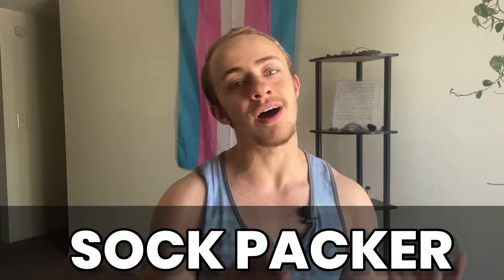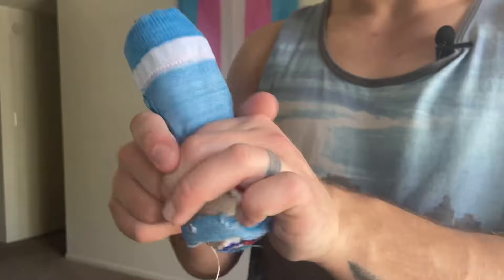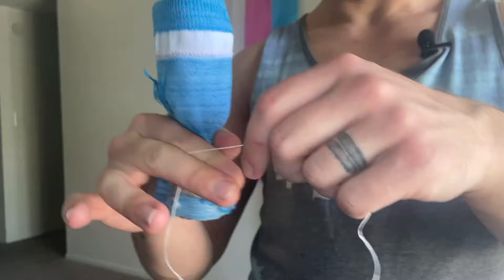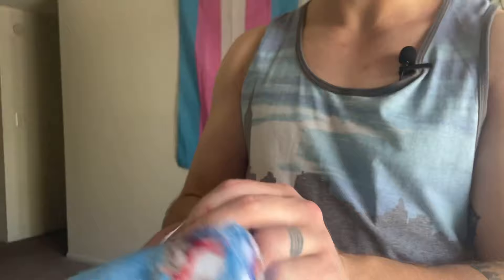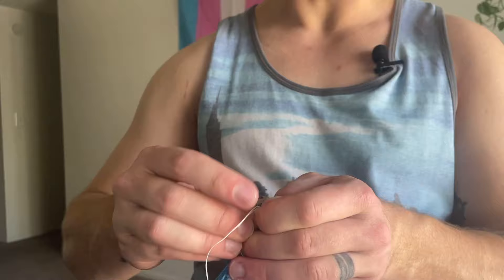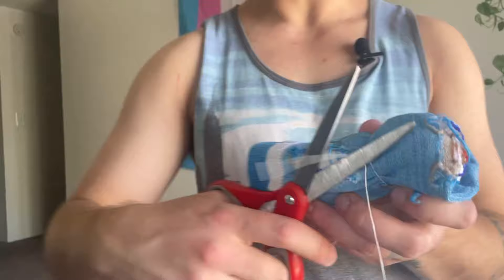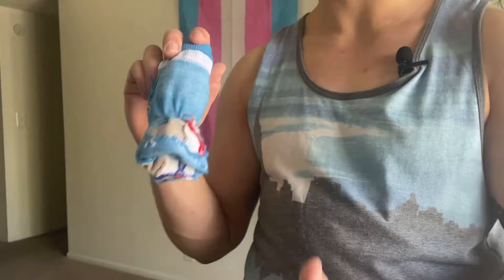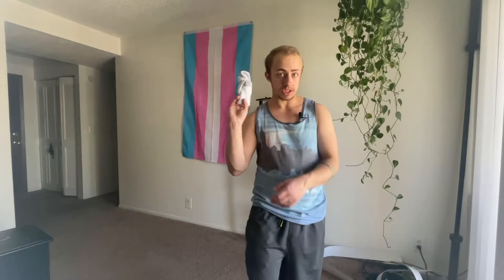How to make a DIY Sock Packer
Today I am showing you how to make a simple cheap sock packer. This is a great option if you are new to packing and want to see if it will help your bottom dysphoria!